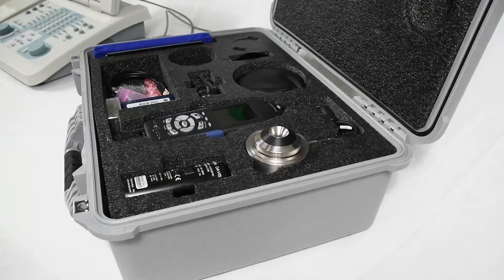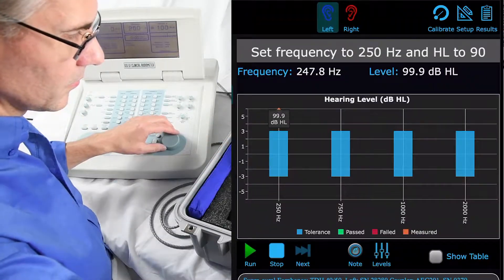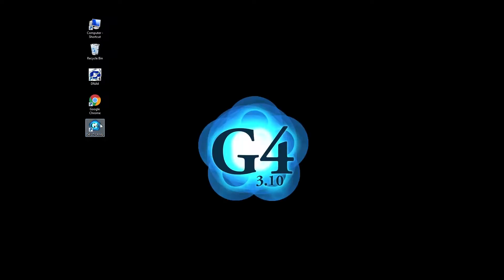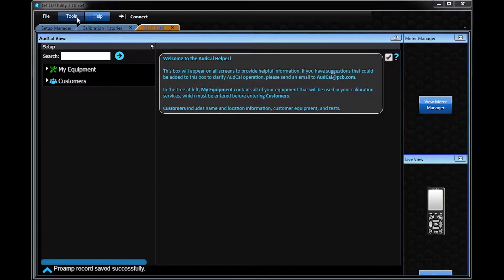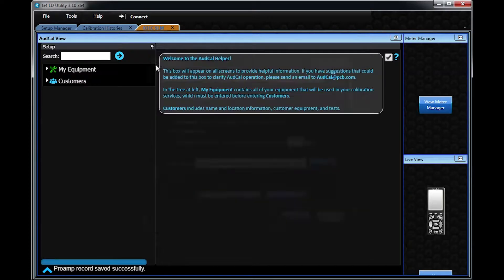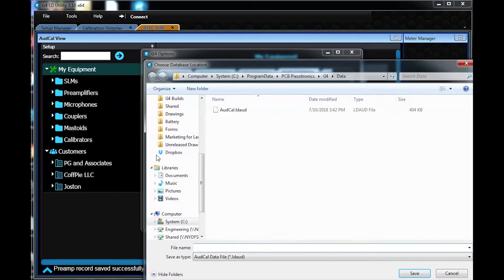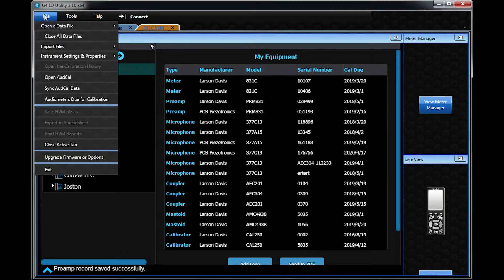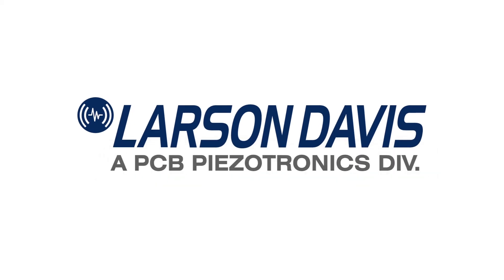Audiometer Calibration System - Using the Database - Model AudCal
The SoundAdvisor Audiometer Calibration System, Model AudCal, from Larson Davis is a field-ready solution for fast, comprehensive audiometer calibration. The system measures the frequency and dB HL from the audiometer. In this video, learn more about the robust software, running tests, generating reports, and making testing easier with a stored database.

AudCal works seamlessly with a tablet for both testing and data collection–no PC is required. Artificial ear couplers and mastoids are available to simplify the challenge of interfacing with a wide variety of audiometer transducers.